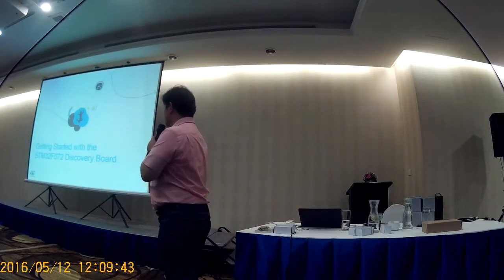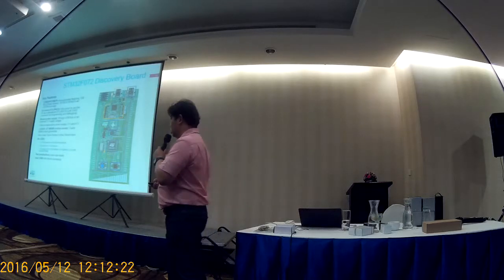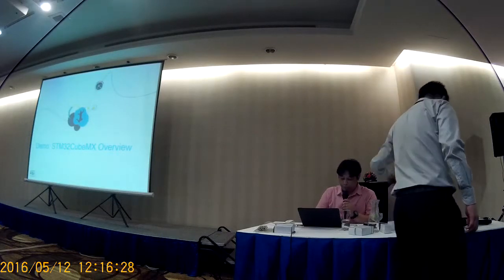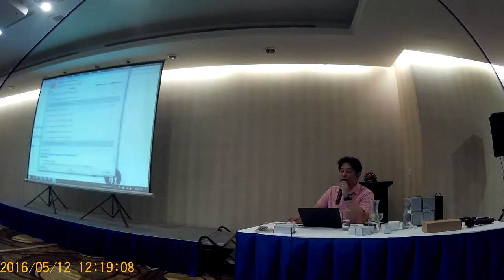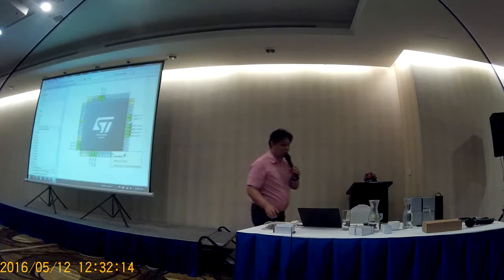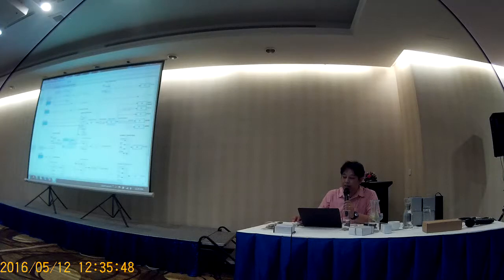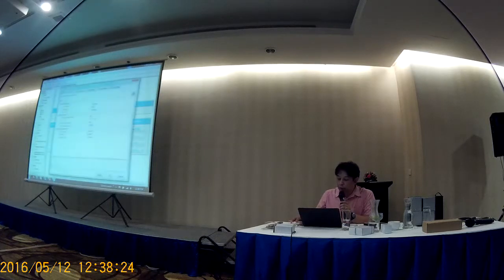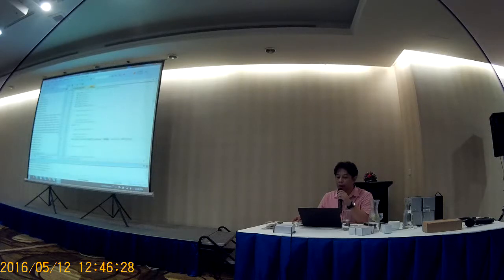Demo: Creating a STM32CubeMX project and generating initialization code and report